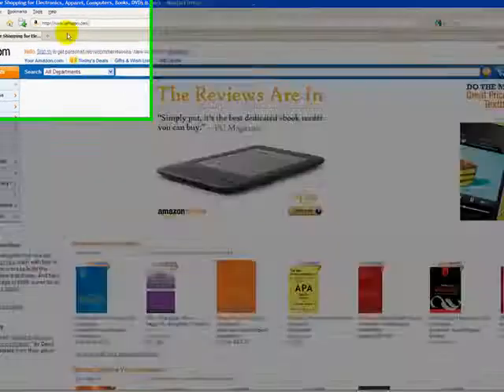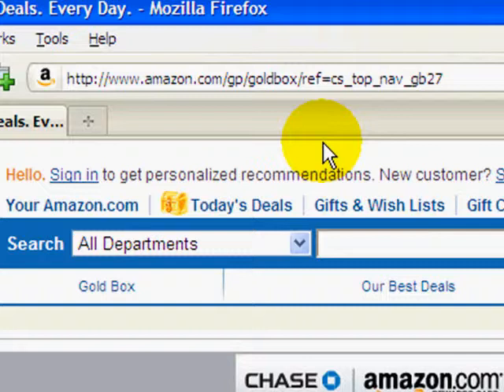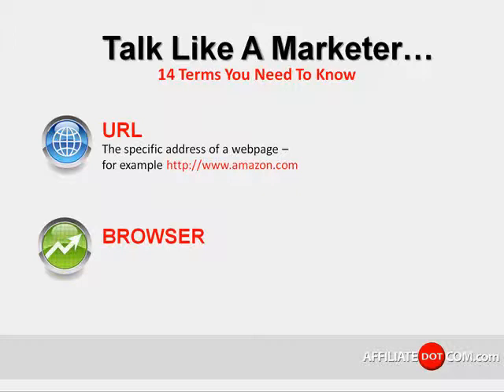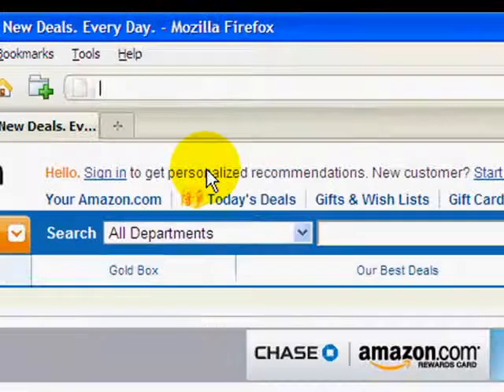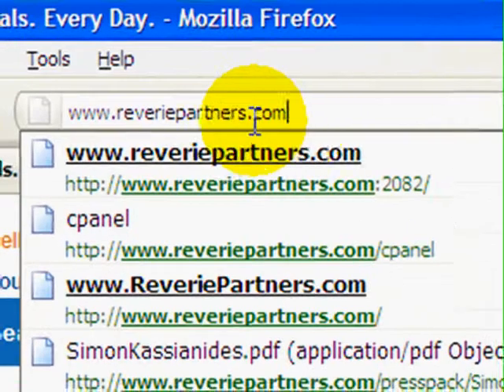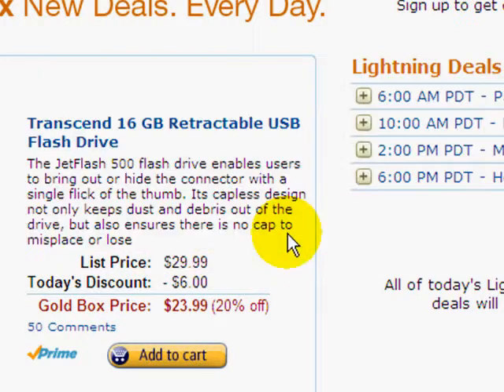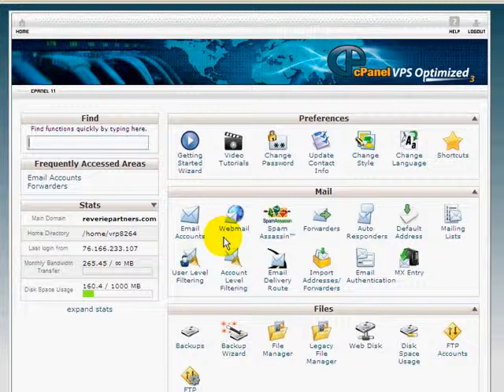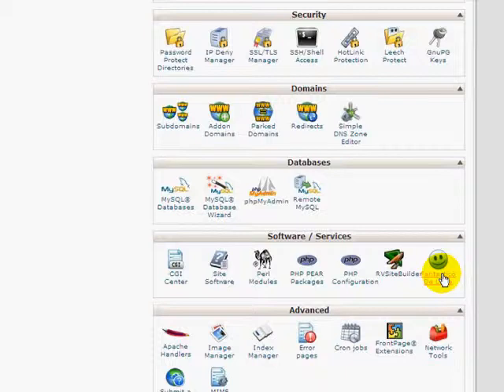Online Business Literacy - Glossary of Terms 1.flv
Introduction to online business or online marketing of your business idea...